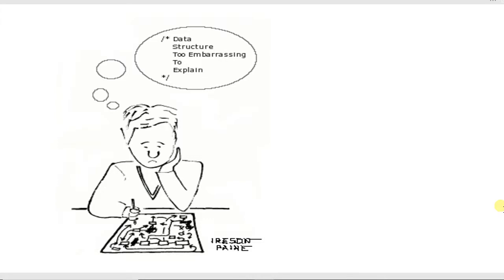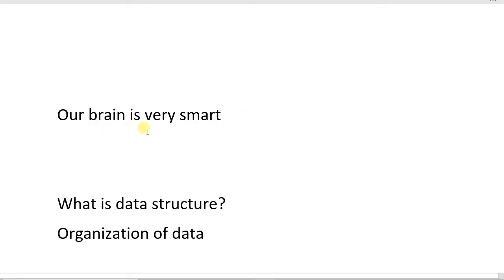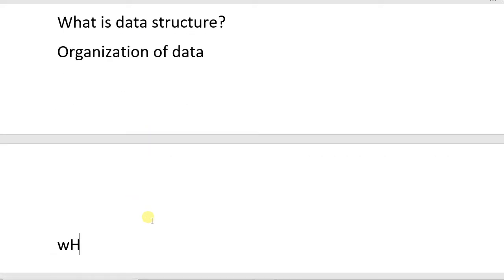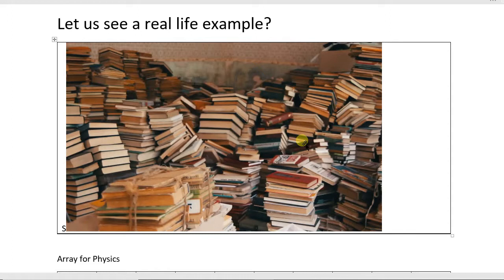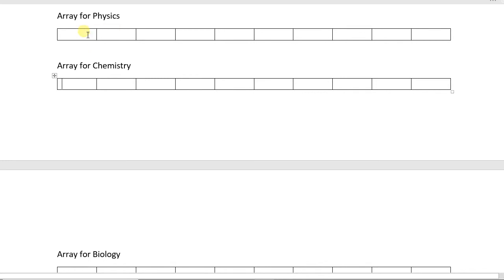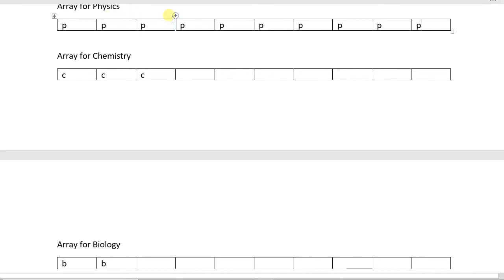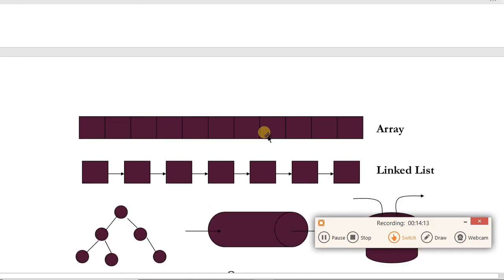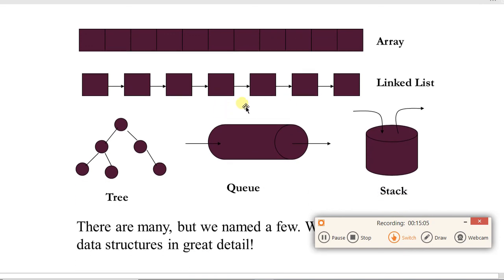data structures introduction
Here, I introduce, why we study this subject with a brief introduction about array data structure, linked lists, and trees. I discuss these data structures in terms of memory and space efficiencies.